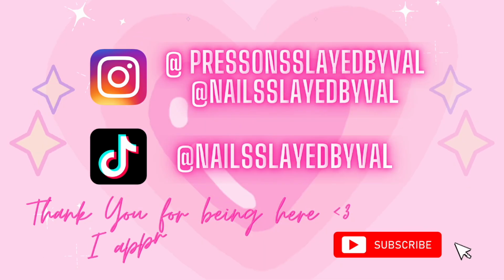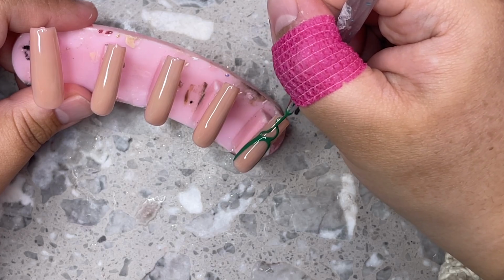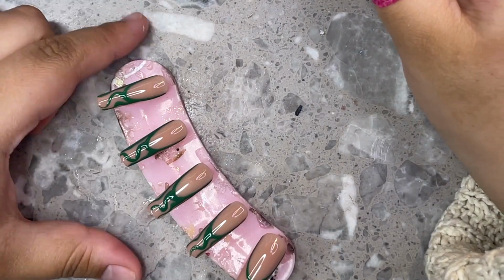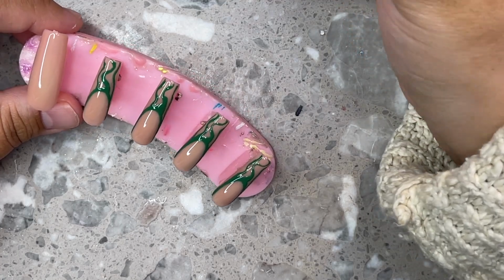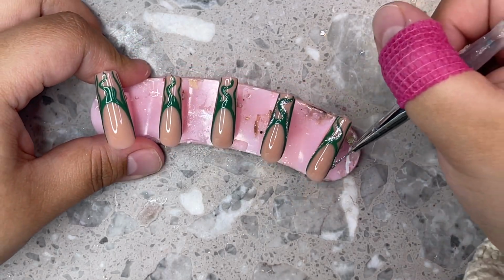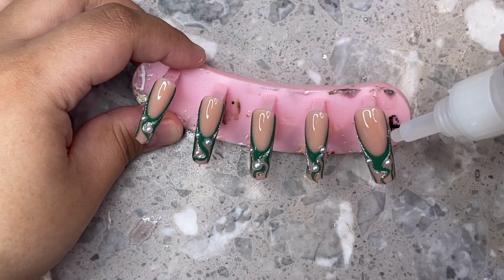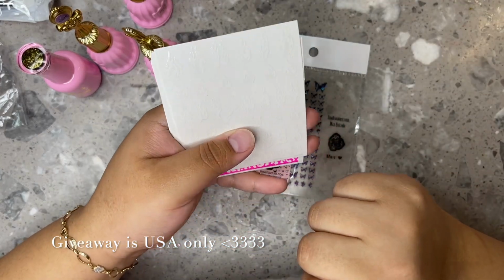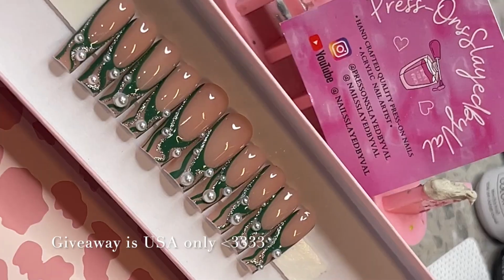EASY SWIRL NAILS 🤍 ELEGANT NAIL ART DESIGN ✨ EASY PRESS ON NAILS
WHERE HAVE I BEEN ?! 😭 im sorry for abandoning you guys. I get into it in todays video as to why ive been gone. Sciatica is no joke

✧･ﾟ: *✧･ﾟ:* .•.*:･ﾟ* .・ *:･ﾟ・゜゜・✧*:･ﾟ.・．

👛 My Amzn Storefront :

Nail tips : enailcouture long square

Base and top coat : beetles

Gel to adhere pearls and rhinestones : zulays nail shop bling adhesive

Putty :
Gorilla Removable Mounting Putty,...

Nail stands :

(display stand)

Tips : nailzbydev xl sqaure cut

Beetles : BEETLES : code Valdiy for $$$ off !

2 amazon nude gel :

RARJSM Dusty Rose Nude Gel Nail...

RARJSM Milky Rose Gel Nail Polish...

Liner brush 20mm : Tbestmax Professional Fine Nail Art Liner Brush UV Gel Painting Acrylic Nail Brushes Striping Brushes for Short Strokes, Details, Blending, Elongated Lines 3 pcs

EPISODES: ✨

Ep 1-5